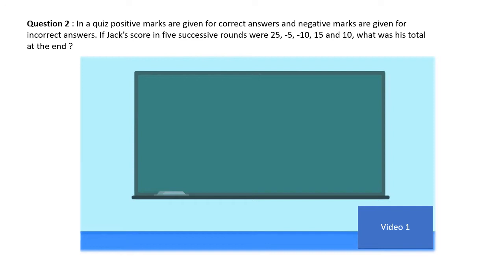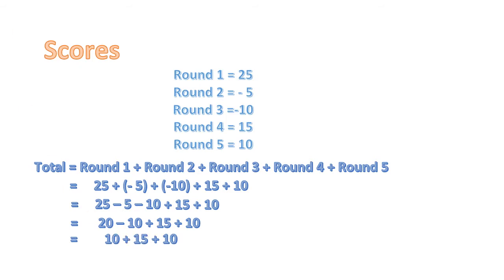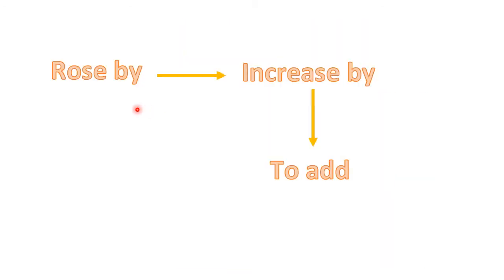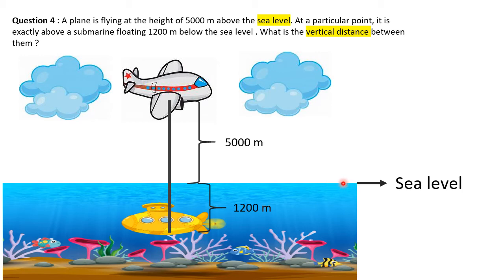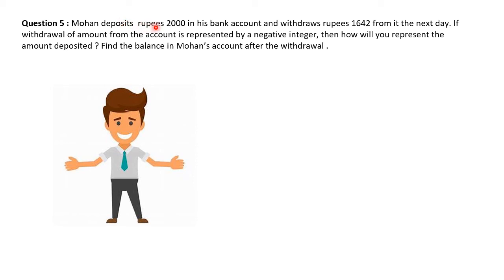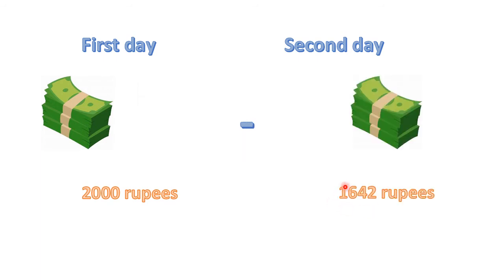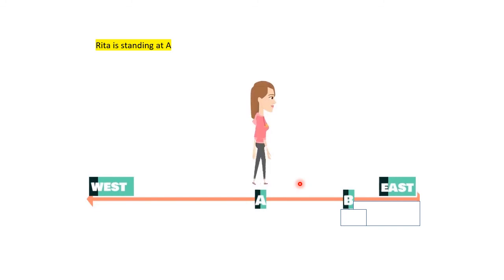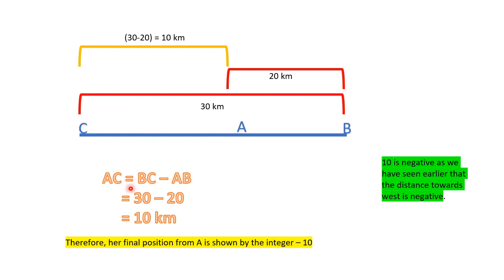19-07-21 | Class 7 Mathematics | Chapter 1 Integers - Part 3